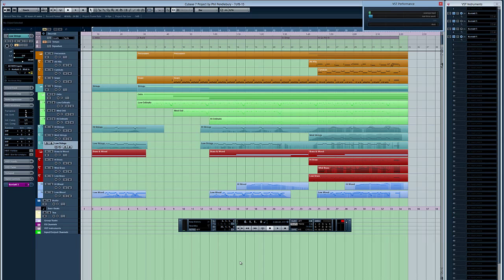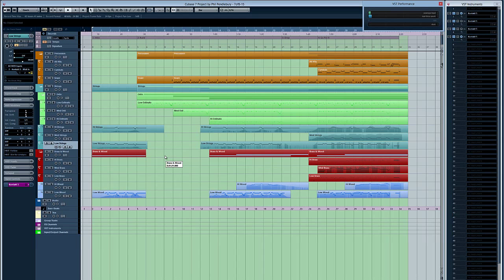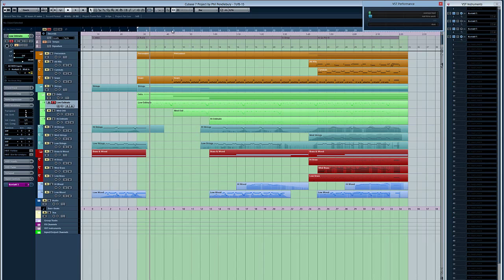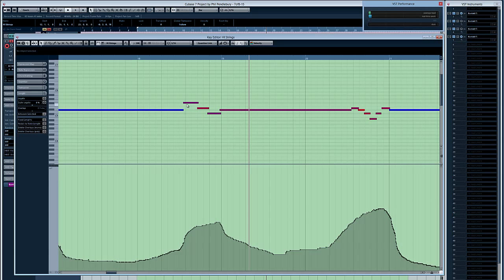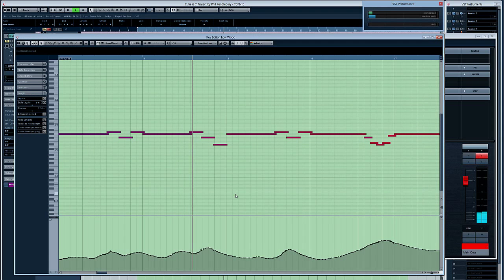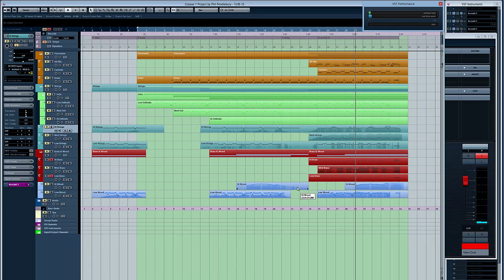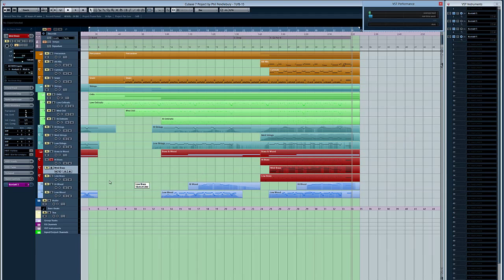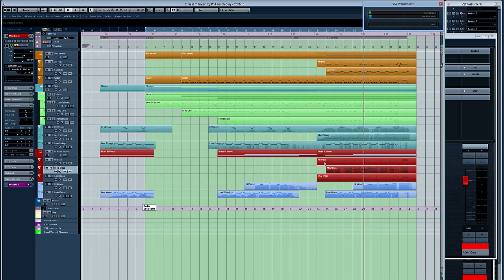Mix Walkthrough: The Mystery Of Seven Eight - Spitfire Albion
A brief walkthrough on how I put together "The Mystery Of Seven-Eight"

This track is an orchestral cue composed in Cubase 7. Features Spitfire Albion 1. The signature is 7/8.

Note: Please do not embed this video without permission. Thank you.